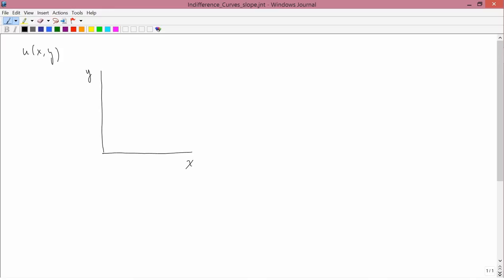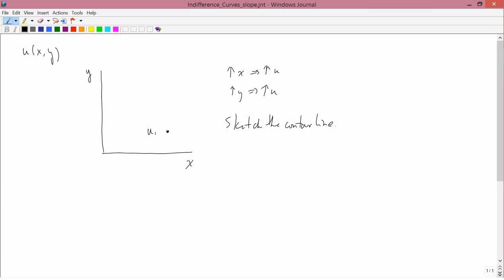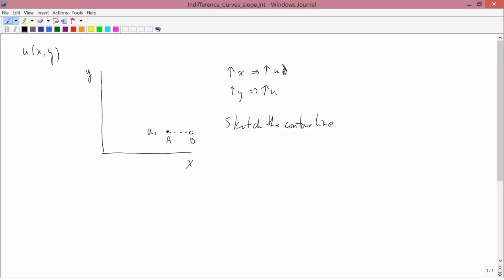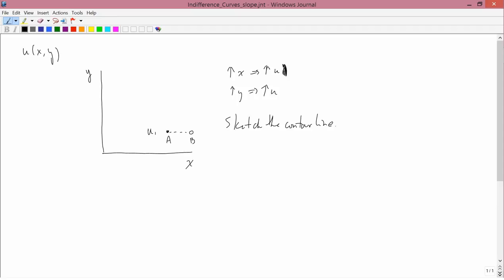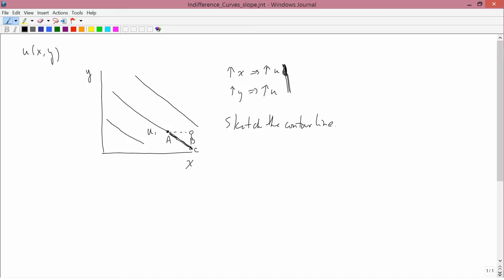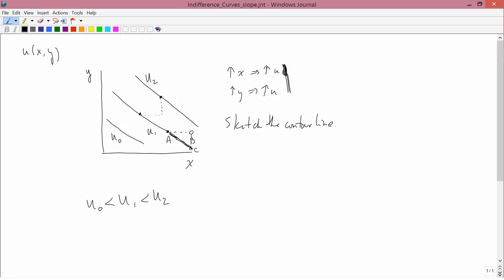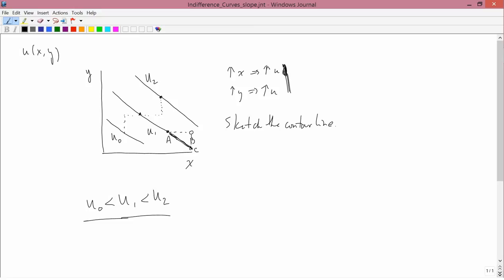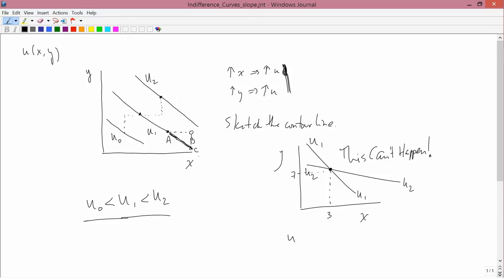Intermediate Microeconomics: Indifference Curves' slope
Describes conditions under which indifference curves are downward-sloping or upward-sloping.  Defines the "monotonicity" assumption of consumer preferences.